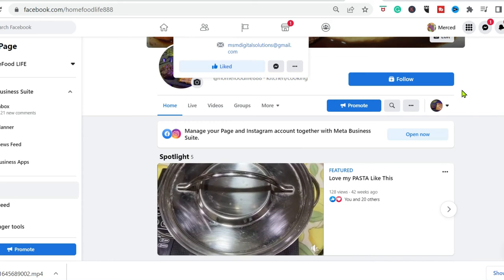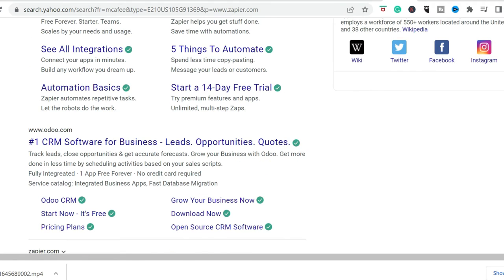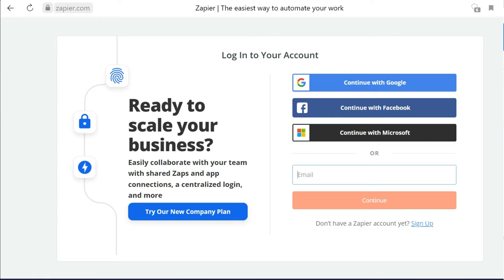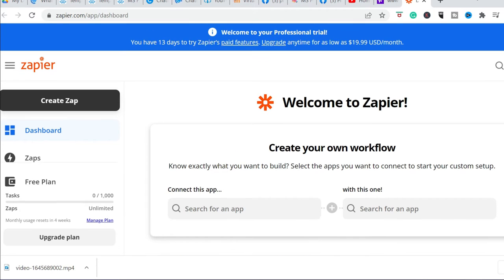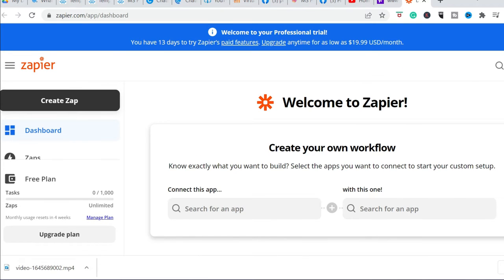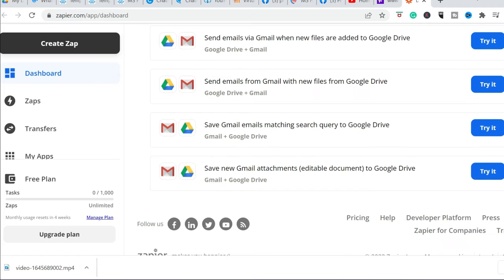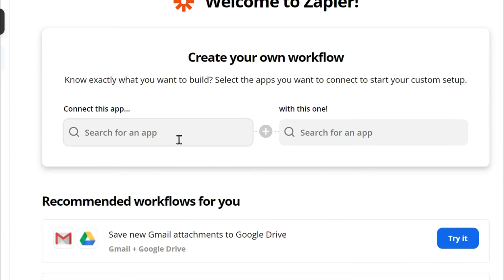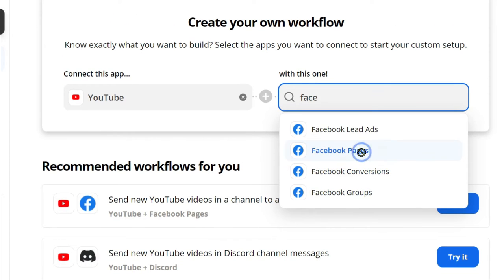How to Automatically Share Youtube Videos to Facebook (FREE) || Automation with Zapier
Keep GROWING.